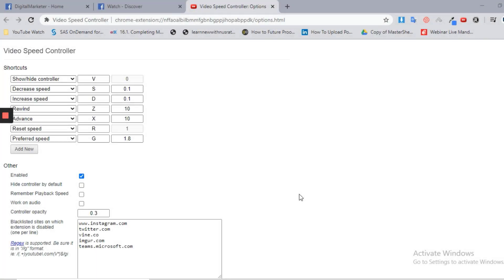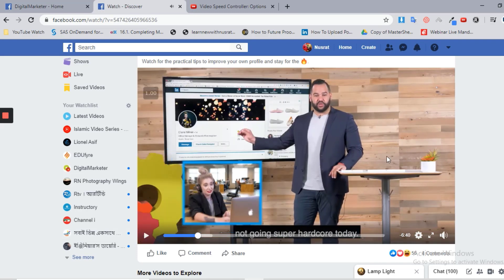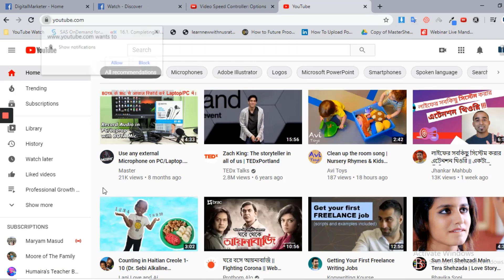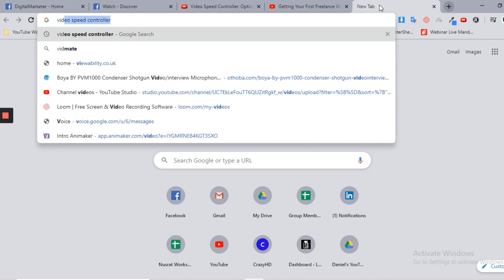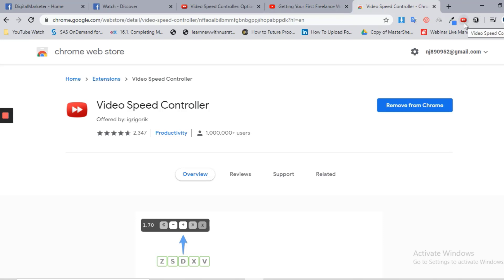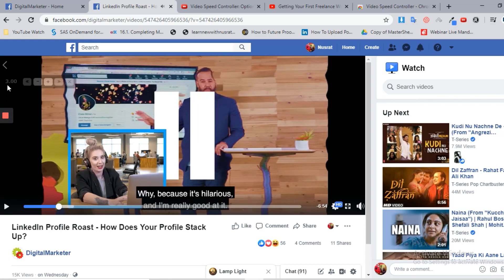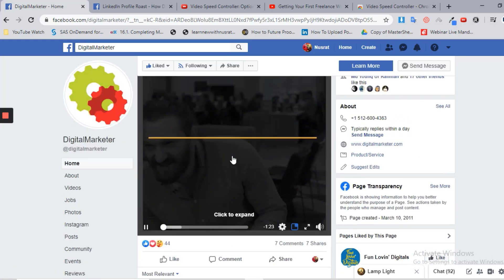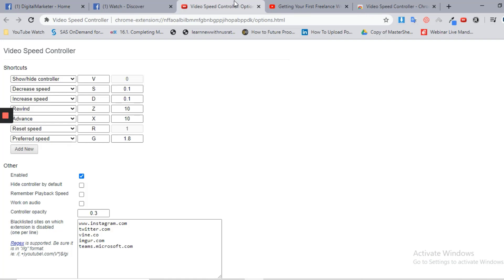How To Increase the Speed of the Facebook Video || Video Speed Controller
I've always wanted to know how to increase the speed of a video from Facebook or from Facebook Watch list, as sometimes I don't have enough time to go through the whole video, and it's a really must thing to watch the video. 🤷‍♂️

And here comes the solution... Video Speed Controller. This Google Chrome Extension is really a handy tool to increase the speed of the video to any speed you want! 😍 Even you can decrease the speed as well (Sometimes, we want to decrease the speed in which some Native Americans are talking, and that's too fast to catch it, right? 😉)

In this video, I have discussed about how to find the extension tool and how to use it. :D

If you have any question, please feel free to inbox me on my Facebook